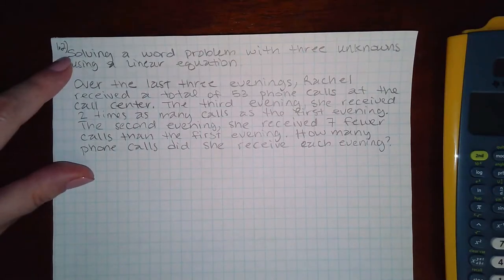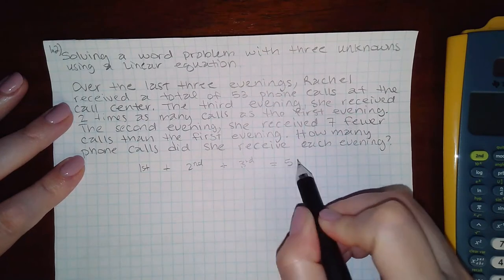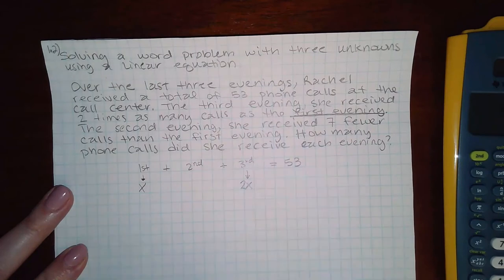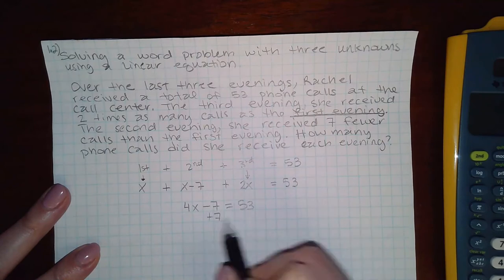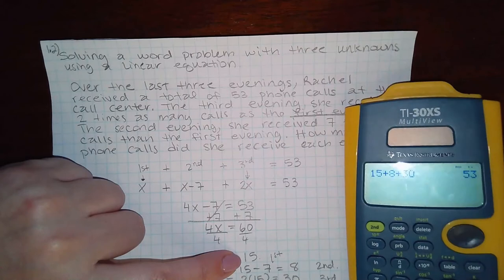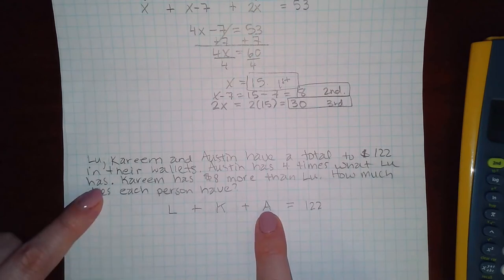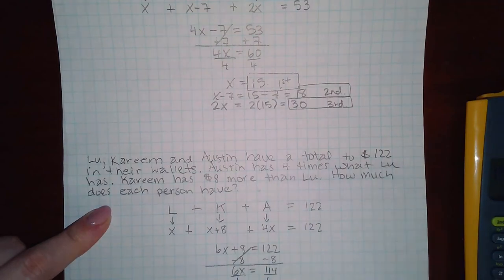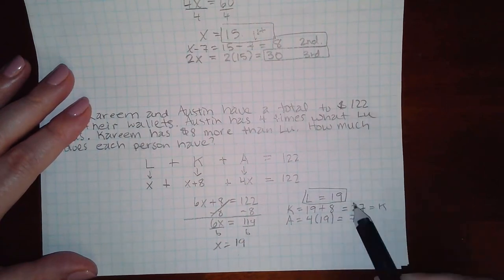1.2 Sol a WP with three unknowns using a LE